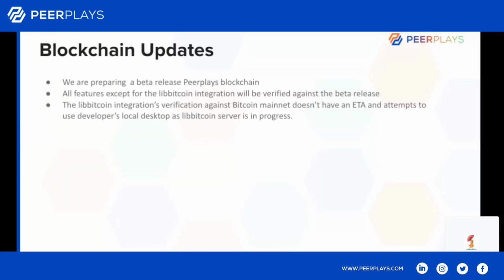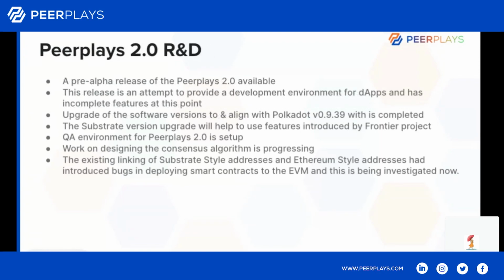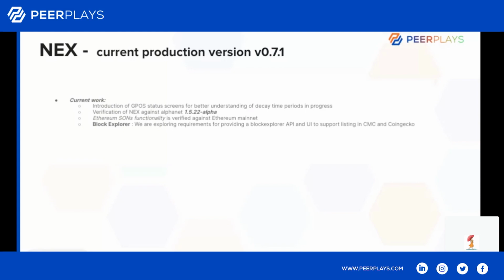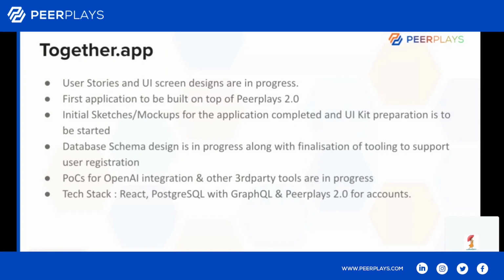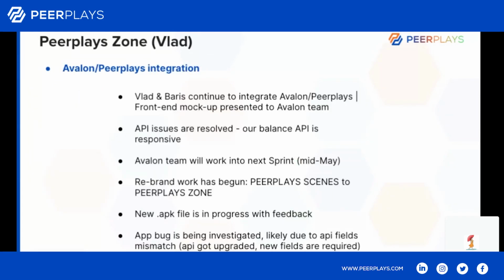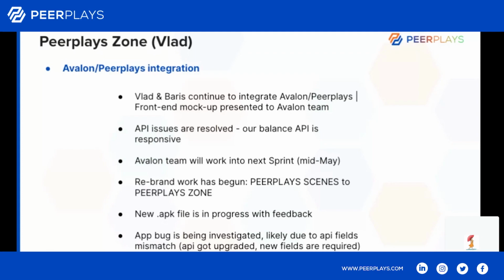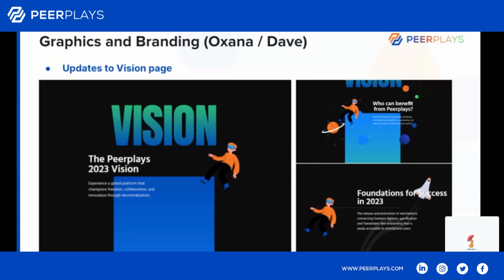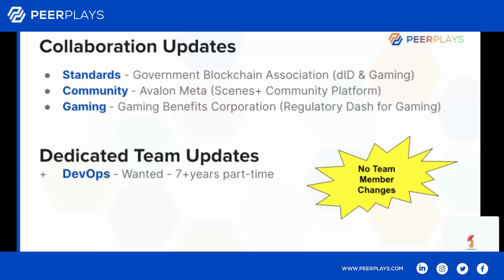Peerplays Weekly Townhall Meeting May 15, 2023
Peerplays is the first-ever blockchain, humanizing your experience of crypto.

Join the movement to bring you crypto ecosystems that
understand you, build relationships & maximize your freedom.
Time stamps:

Projects & Development Updates: 0:22
Marketing Updates
     Peerplays Zone: 11:49
     Community:  13:47
     Graphics and Branding:  15:15
     Website Analytics:  17:20
Collaborations: 18:05
Q&A:  23:33